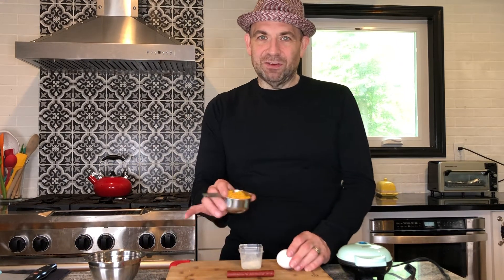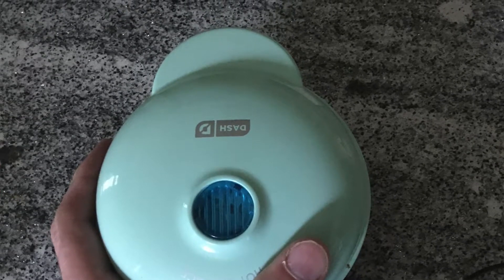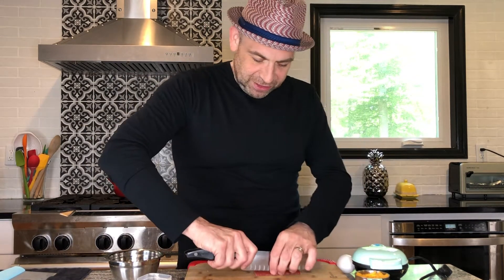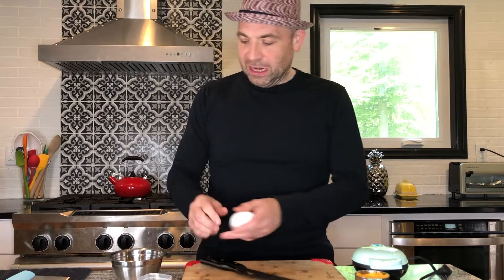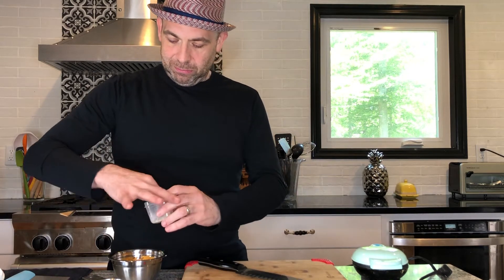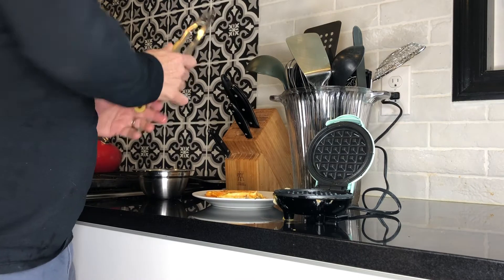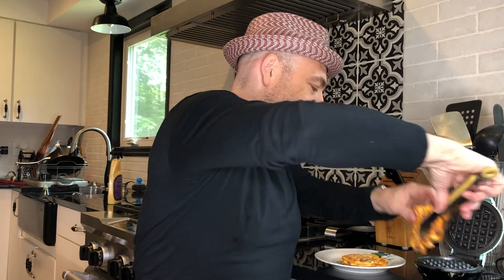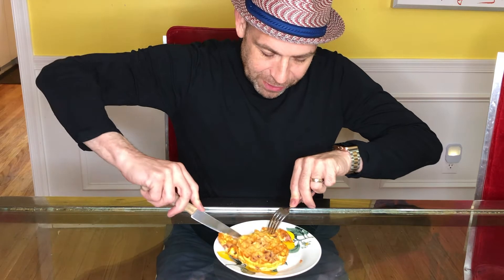Bariatric BBQ : Chaffle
A chaffle recipe
1 egg
1/2 cup cheddar cheese
1 Turkey snack stick
1/2 tsp onion powder

Finley chop meat stick
Combine all ingredients in a bowl and beat together
Cook half the batter at a time on the chaffle iron
wait five minutes and serve